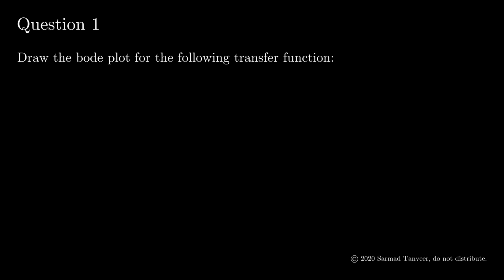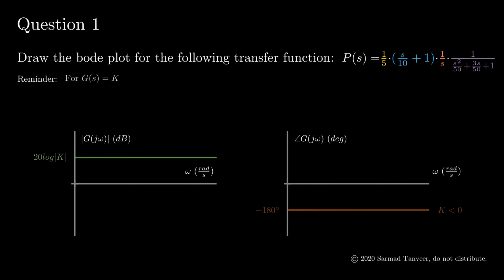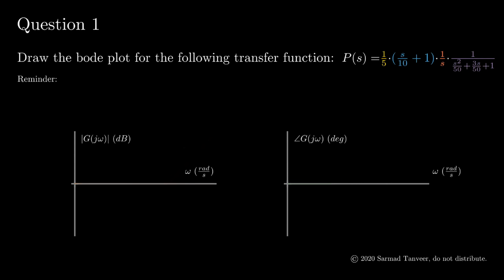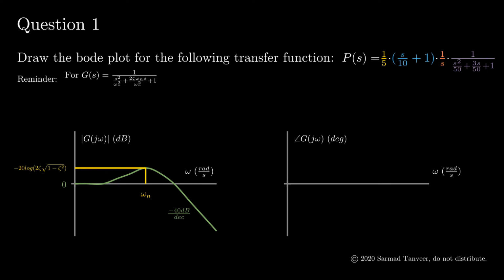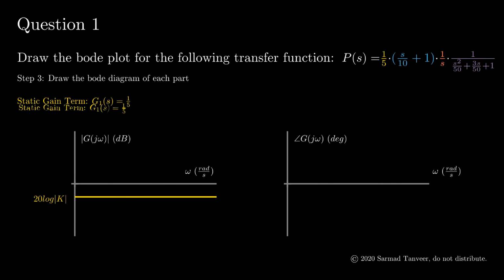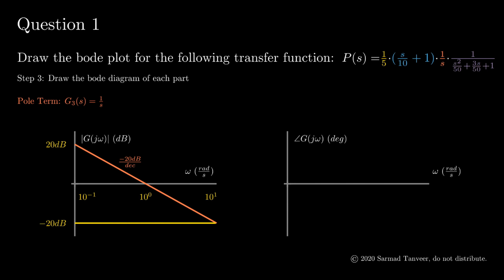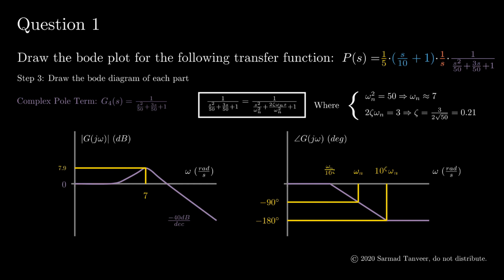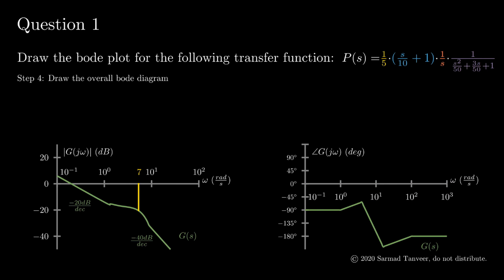Final Exam Tutorial - Bode Plot Example